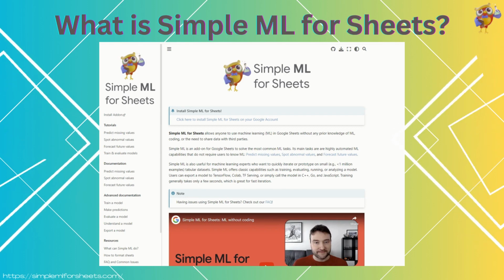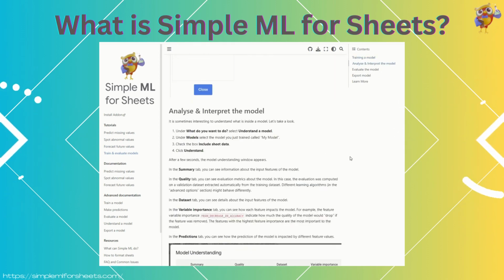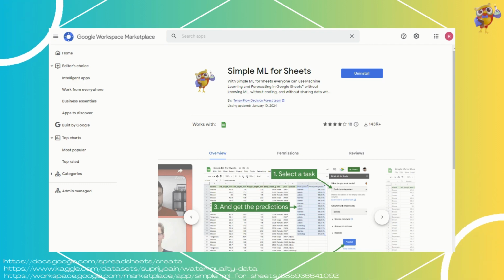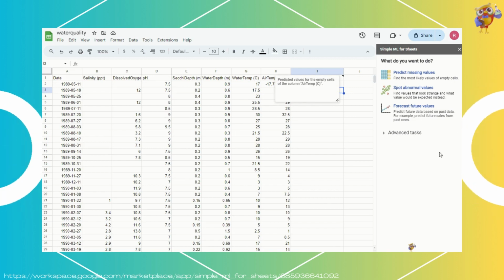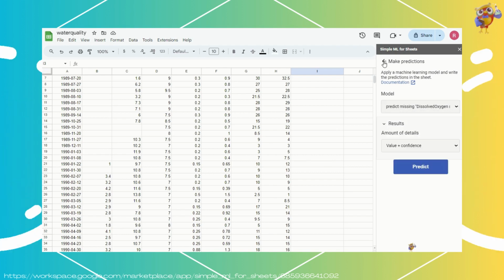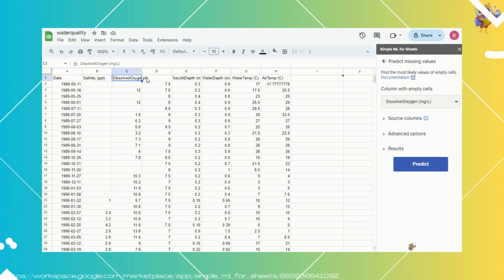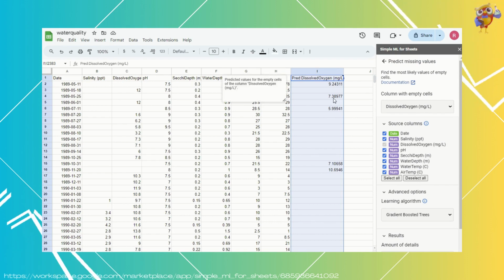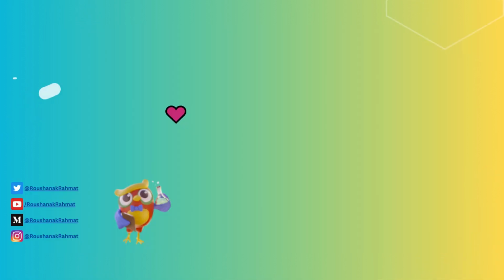Make Google Sheets Smarter with Google's Simple ML for Sheets (Demo Included!)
This video is all about a free tool called Simple ML for Sheets by Google! It lets you use machine learning, a powerful way to analyse data, without any coding needed!

Simple ML for Sheets can be used for many tasks, like filling in missing information in your spreadsheets, forecasting future trends, and even spotting unusual patterns in your data.

In this demo, I will show you how Simple ML for Sheets can predict missing values in your data. You'll see how easy it is to use, and how it can help you get more out of your spreadsheets!

Remember, the future belongs to those who strive and never stop learning.